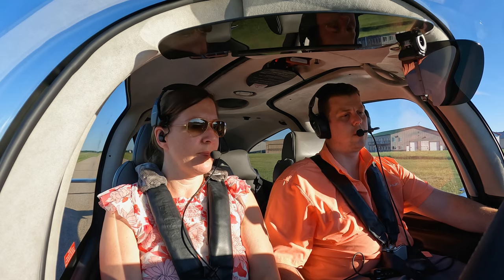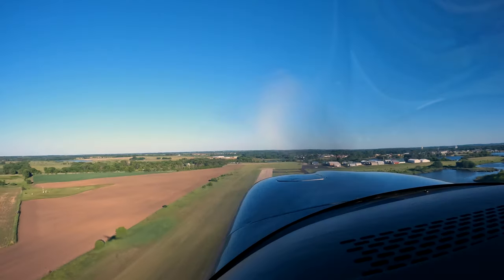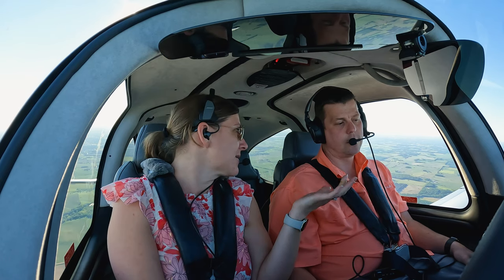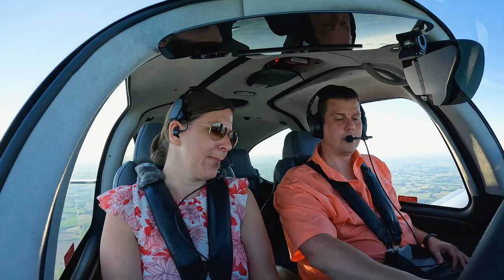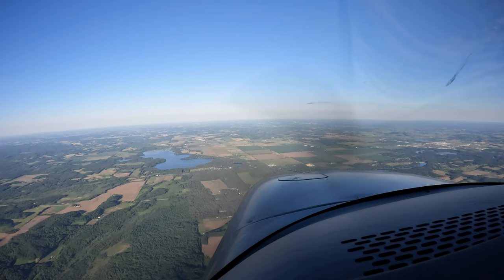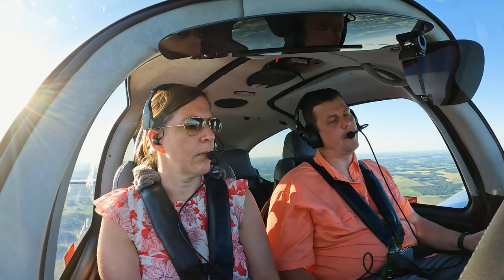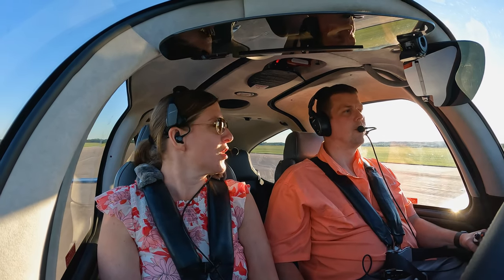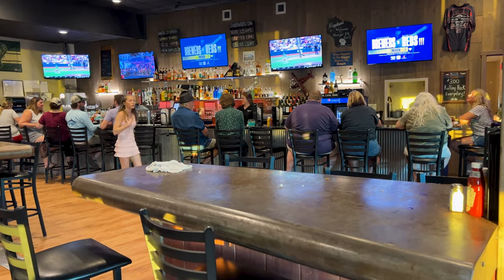Dinner Flight to Hangar 54 Airport Restaurant in Eau Claire, WI (KRNH-KEAU)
Come along as we take a quick flight to Eau Claire, Wisconsin, where they have an amazing airport restaurant. Taxi right up to the airport terminal and enjoy a great meal.